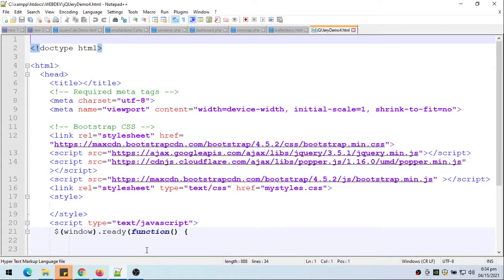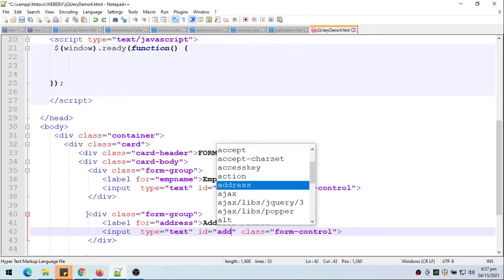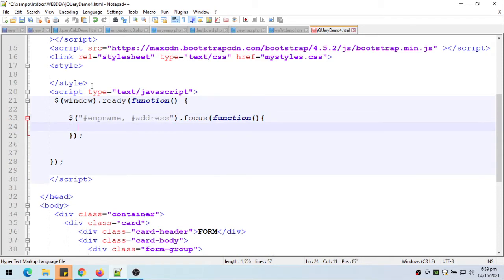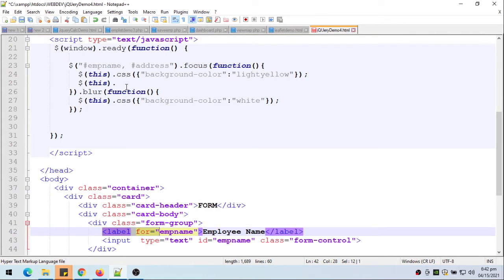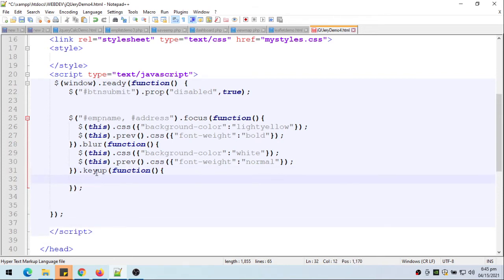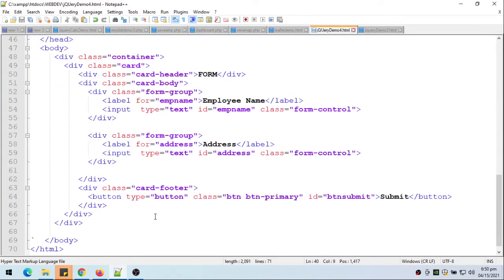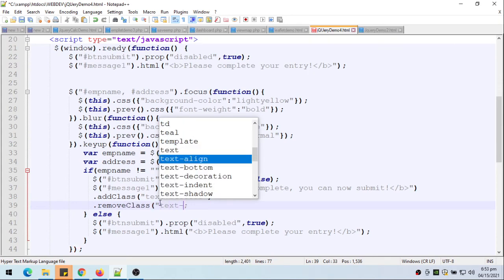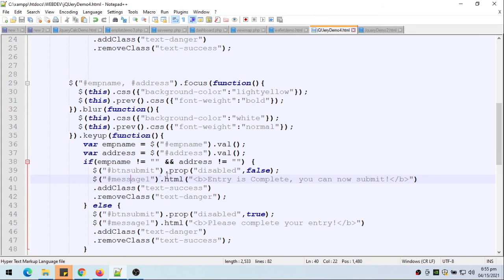JQuery - css(), html(), val(), keyup(), blur(), focus(), addClass(), removeClass(), prop() -Sir Eudz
A video demonstrating the use of css(), h tml(), val(), blur(), focus(), addClass(), removeClass(), prob() and others in a simple example Program.  Guaranteed easy to follow...